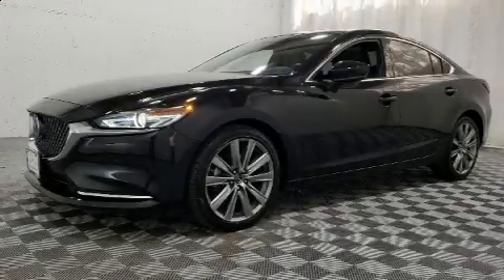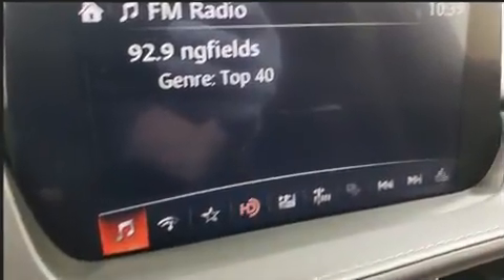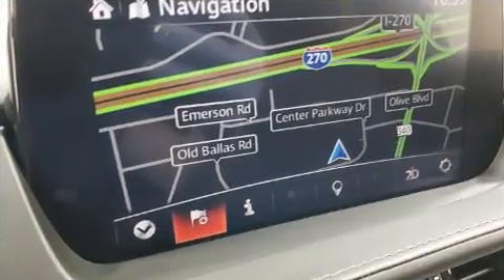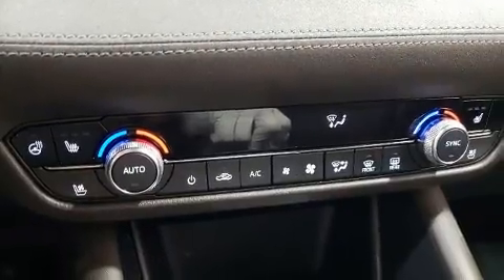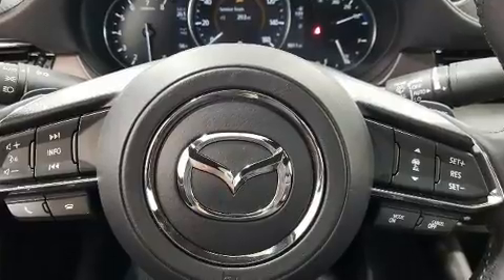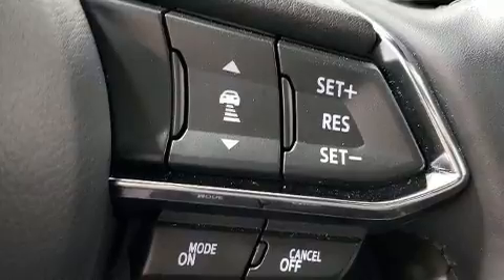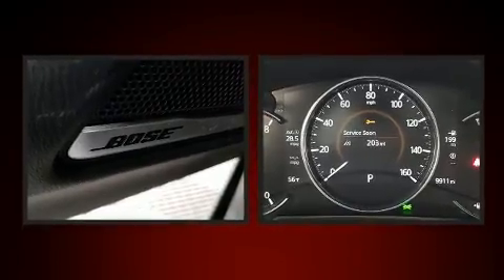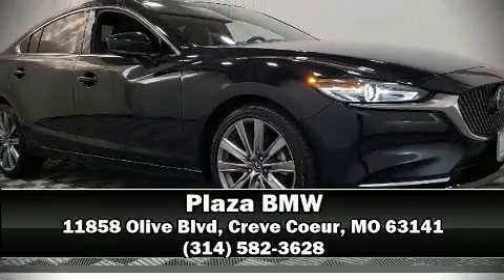2018 Mazda Mazda6 Signature in Creve Coeur, MO 63141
Plaza BMW
11858 Olive Blvd

Get excited about the 2018 Mazda Mazda6. This 4 door, 5 passenger sedan still has less than 10,000 miles! It features a front-wheel-drive platform, an automatic transmission, and a 2.5 liter 4 cylinder engine. A turbocharger further enhances performance, while also preserving fuel economy. Top features include cruise control, 1-touch window functionality, a tachometer, variably intermittent wipers, power front seats, automatic dimming door mirrors, lane departure warning, and seat memory. Features such as automatic climate control and leather upholstery prove that economical transportation does not need to be sparsely equipped. Rear passengers enjoy the seat heating functionality, keeping them warm during the winter months. For drivers who enjoy the natural environment, a power moon roof allows an infusion of fresh air. Audio features include an AM/FM radio, steering wheel mounted audio controls, and 11 speakers, providing excellent sound throughout the cabin. Mazda ensures the safety and security of its passengers with equipment such as: dual front impact airbags, head curtain airbags, traction control, brake assist, anti-whiplash front head restraints, a panic alarm, an emergency communication system, and 4 wheel disc brakes with ABS. This car was designed with safety in mind, allowing you to drive with even greater assurance. A Carfax history report provides you peace of mind by detailing information related to past owners and service records. Our knowledgeable sales staff is available to answer any questions that you might have. They'll work with you to find the right vehicle at a price you can afford. Come on in and take a test drive!